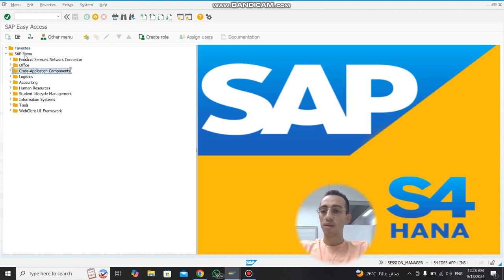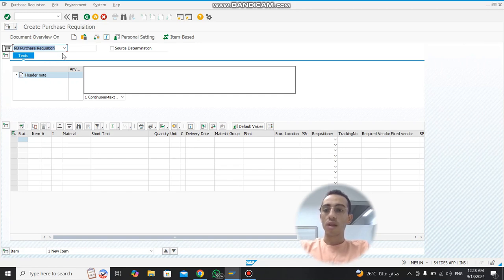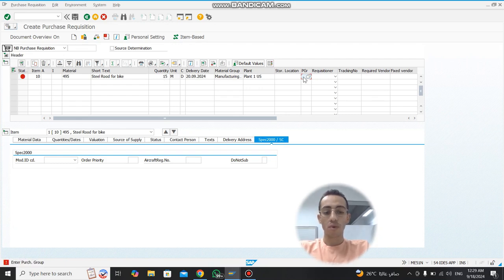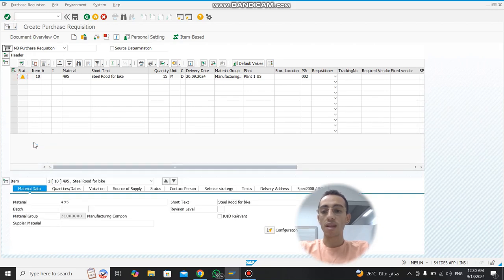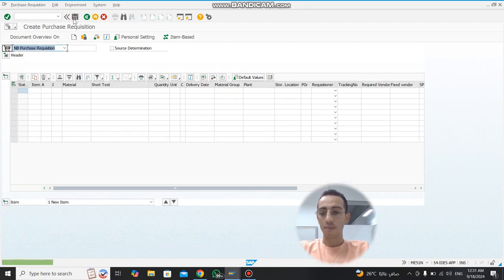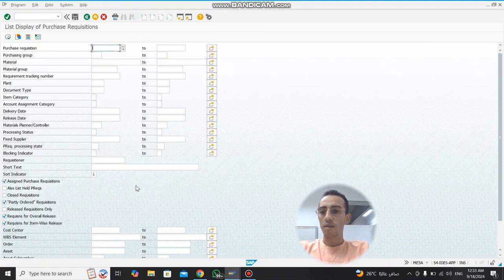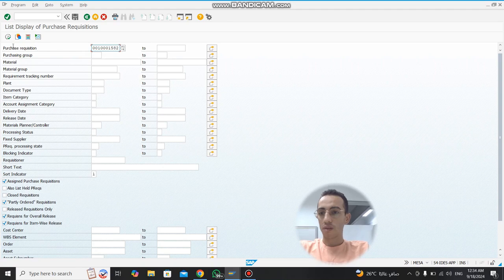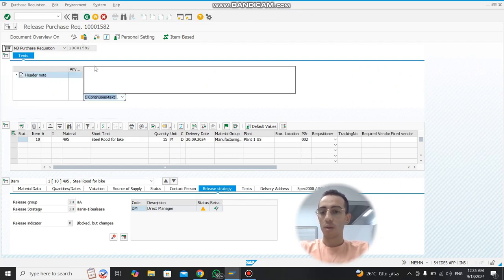Creating Purchase Requisition in SAP MM: A Step-by-Step Guide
Creating a purchase requisition in SAP MM is an essential process that initiates the procurement cycle, allowing organizations to manage their purchasing needs efficiently. The purchase requisition serves as an internal document requesting the procurement of goods or services, detailing specific information such as material description, quantity, delivery date, and the requesting department. Users can create purchase requisitions through various methods, including manual entry or by using the integrated planning tools within SAP MM. Once the requisition is approved, it can be converted into a purchase order, streamlining the procurement process. By effectively managing purchase requisitions, organizations can enhance their purchasing efficiency, improve inventory control, and ensure timely delivery of necessary materials.